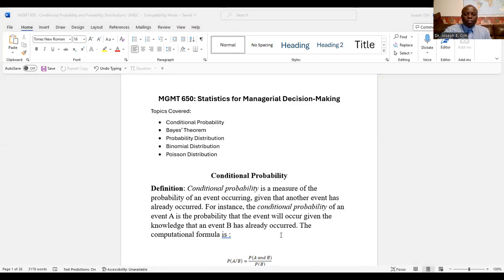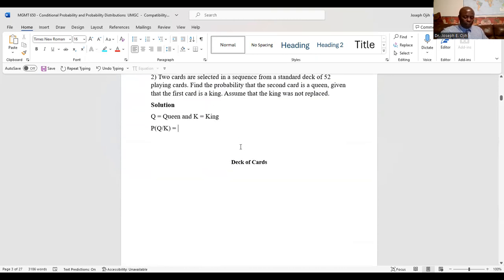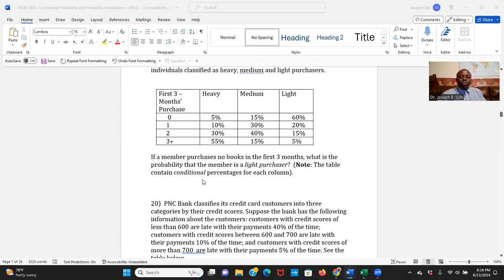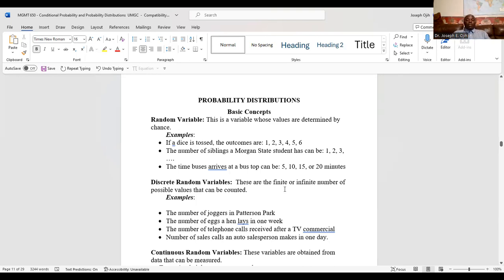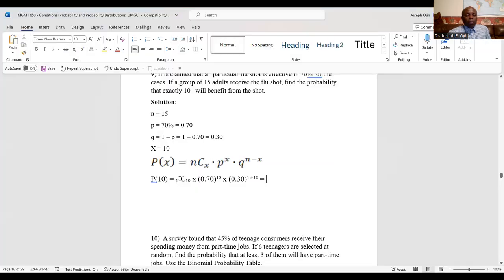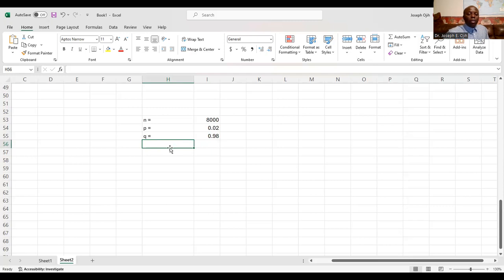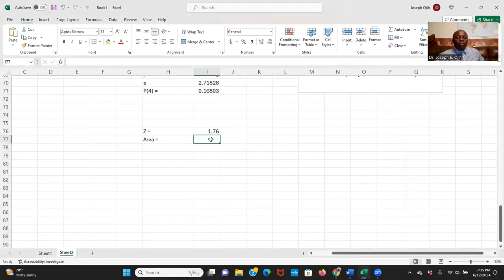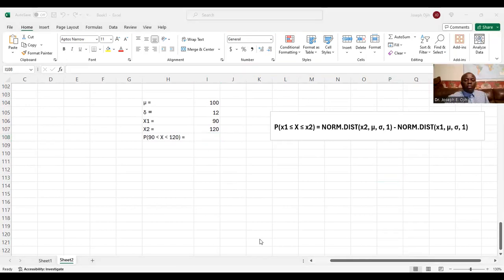Conditional Probability & Probability Distributions (June 12, 2024)